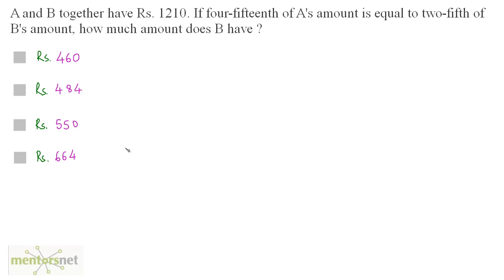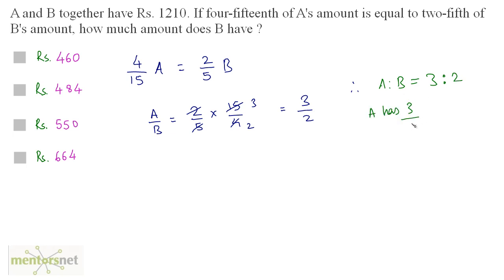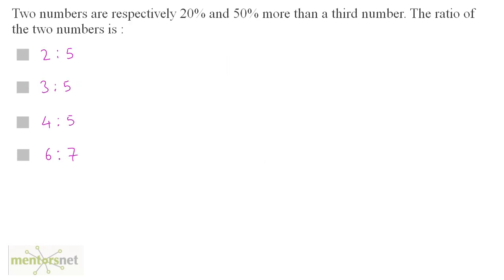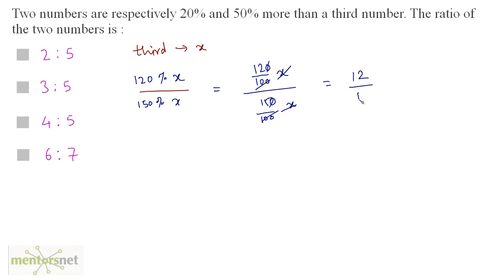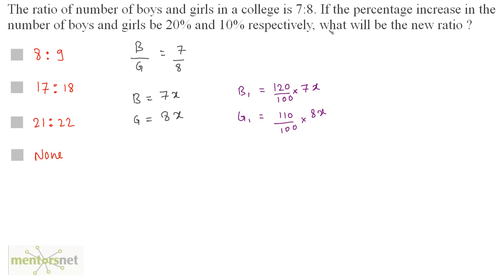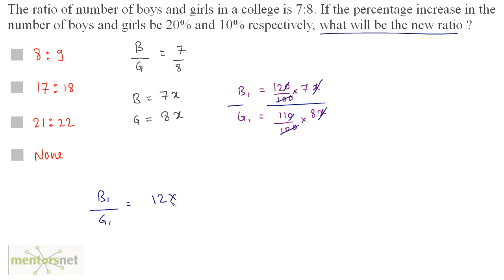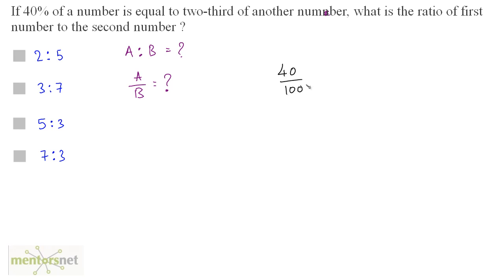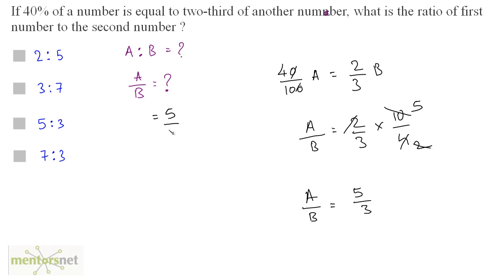QT 113 Ratio and Proportion Question Set 4